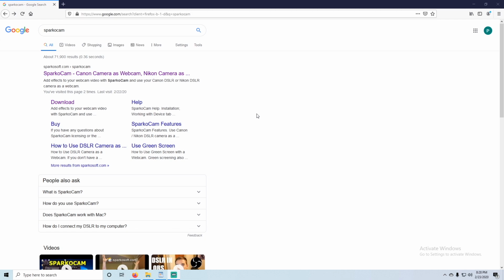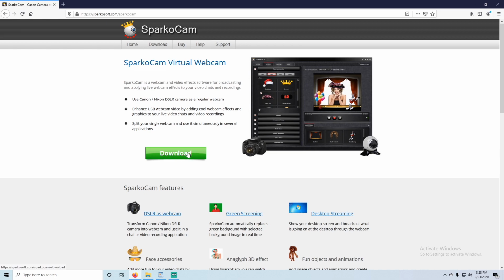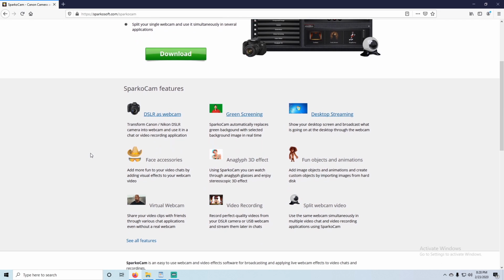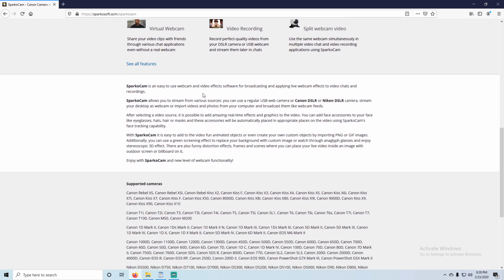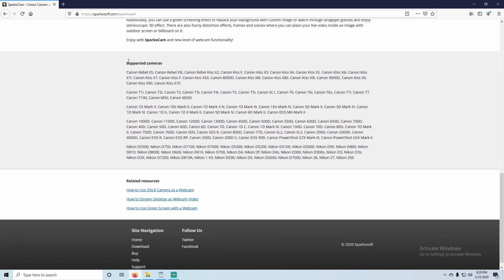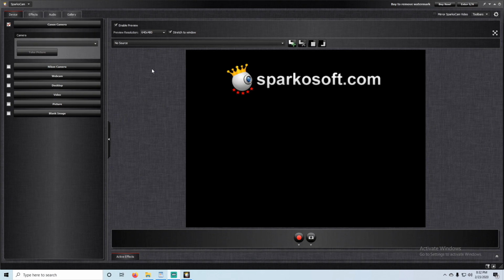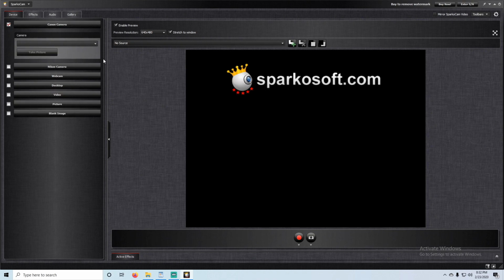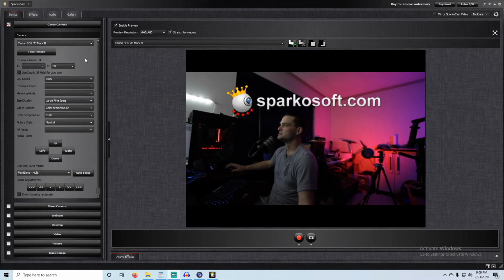Remove 30 minute DSLR video shutdown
Quick tutorial using Sparkocam to get around the 30 minute timer when doing video with a DSLR. This will allow you to use your DSLR as a webcam for the entire length of your stream.